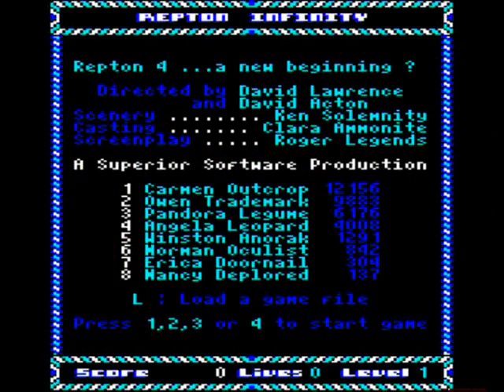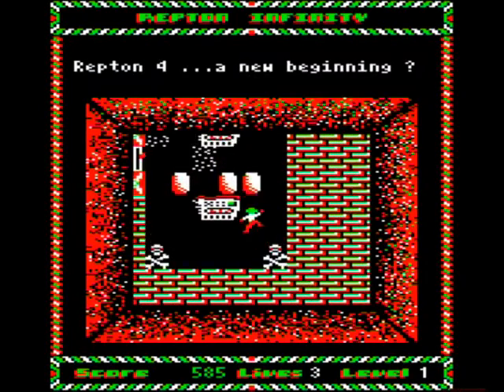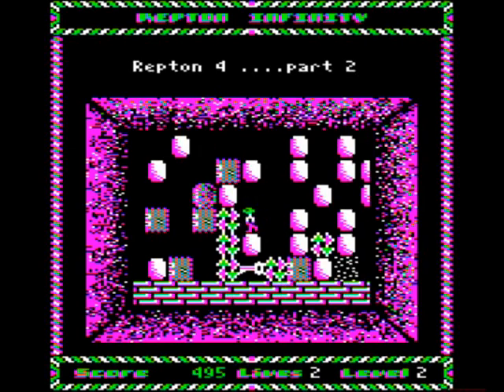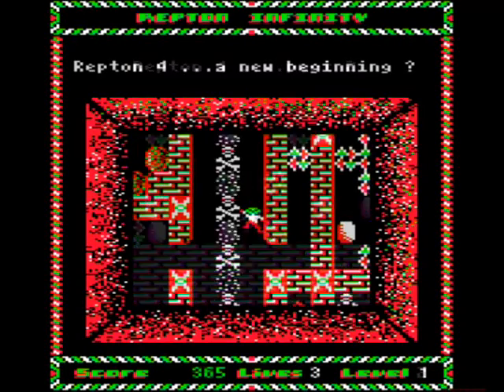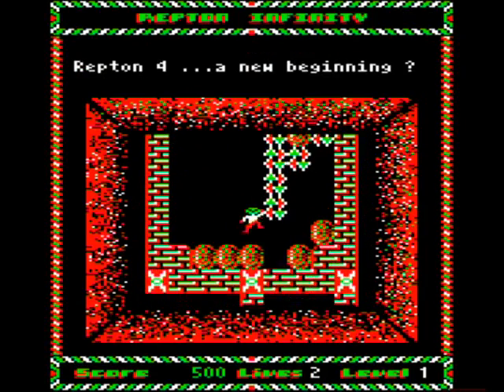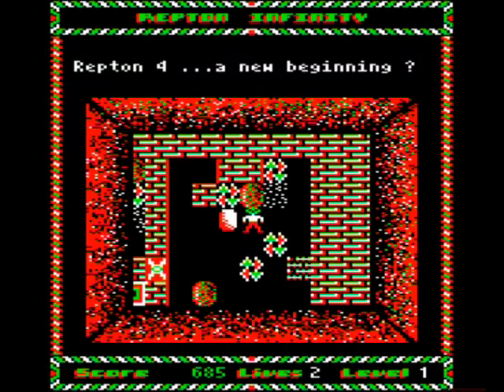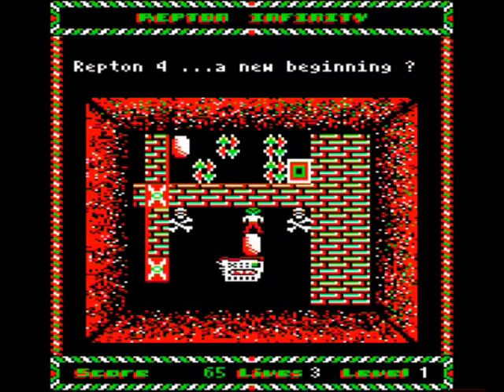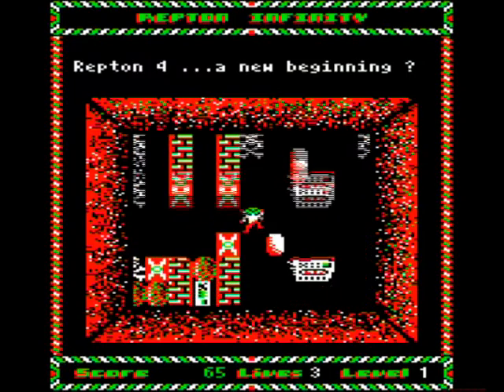ACORN ELECTRON - REPTON 4 (REPTON INFINITY) - SUPERIOR/ACORNSOFT - 1990